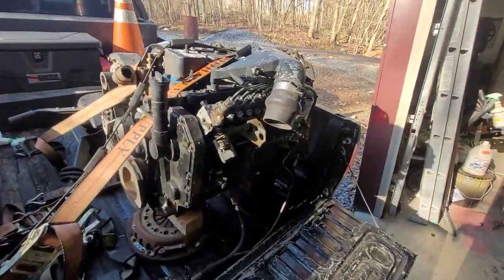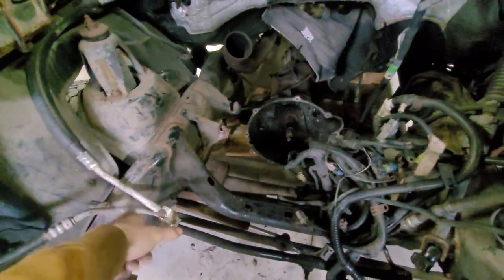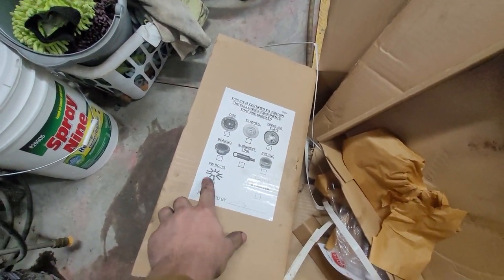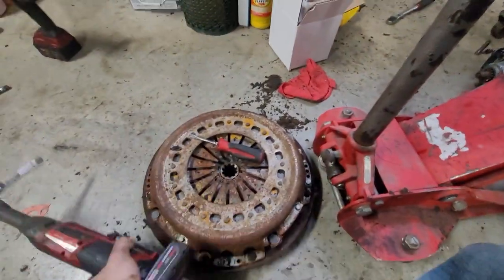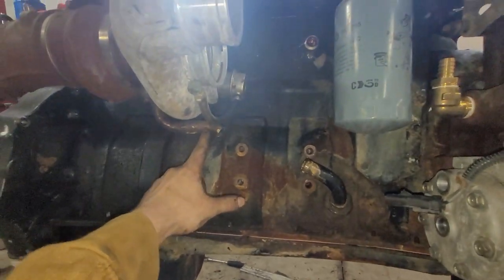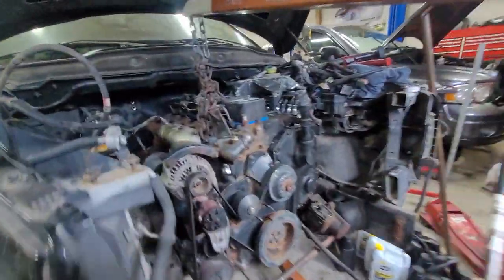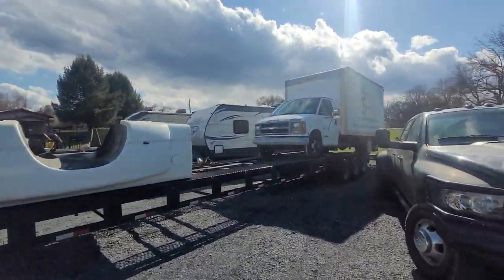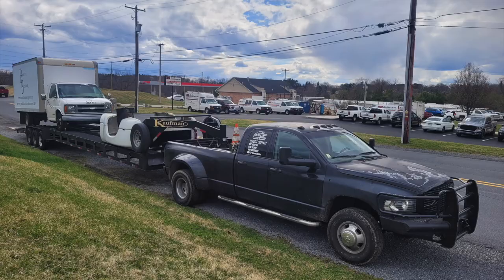I Bought A Chevy 3500 Dually | Trailer Prices Are High | 12 Valve 3rd Gen Swap Pt. 4 | For Sale